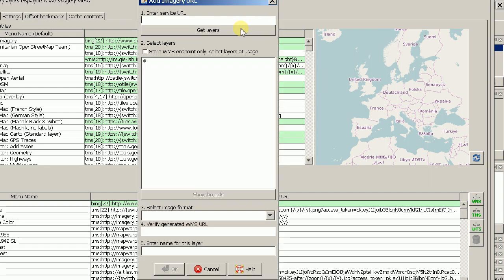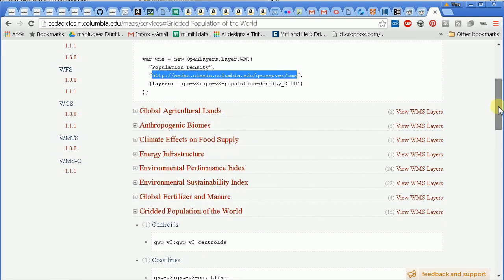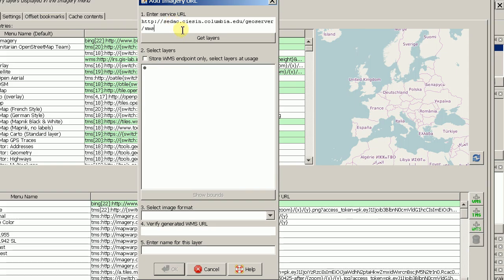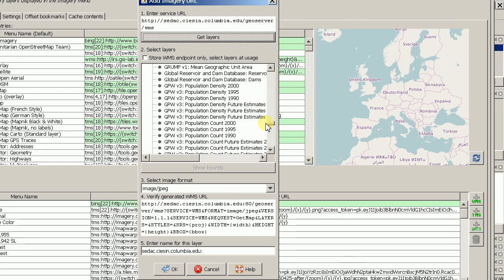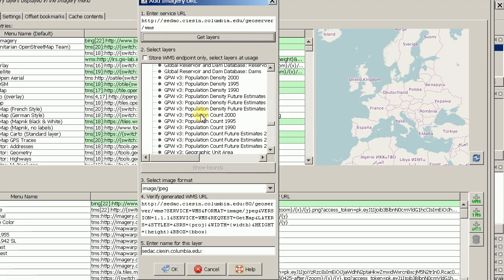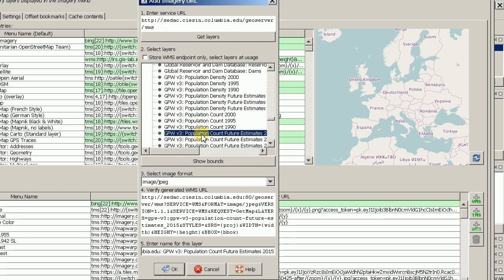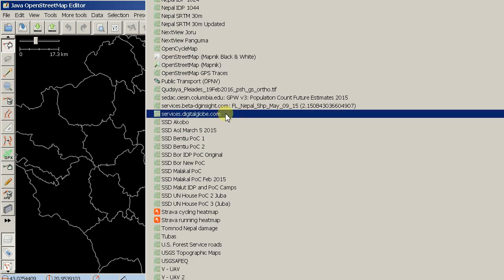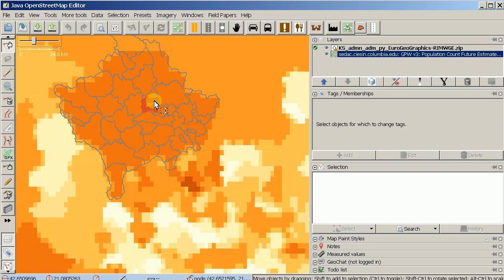JOSM Advanced Tip: How to add a population density WMS layer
I am a big fan of layers, all data should be layers. Here SEDAC is making its data available as WMS layer that is widely supported in the Open Source Geo world. I show you how to add those layers and maybe a bit about why you should.

Here is the general WMS URL link you need to put in josm:

Here is a link to the website that lists all the available layers: